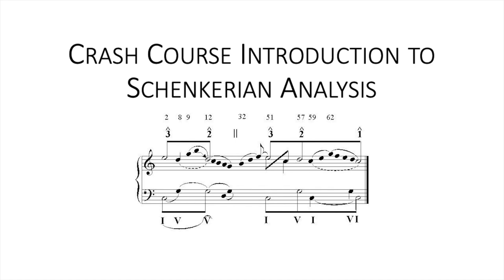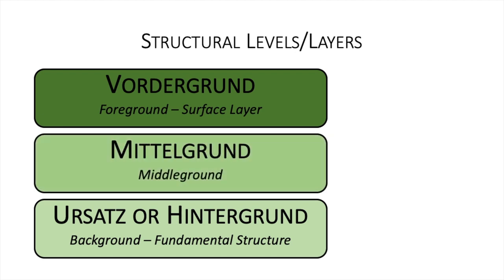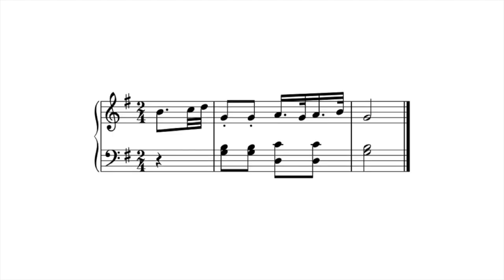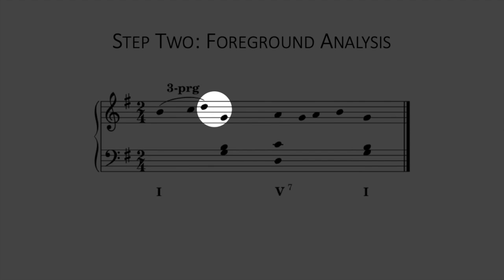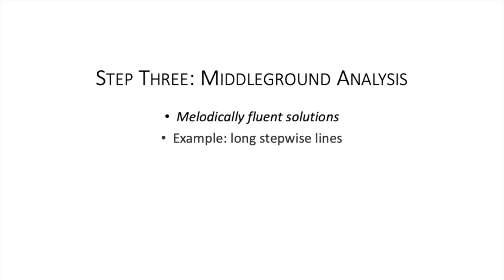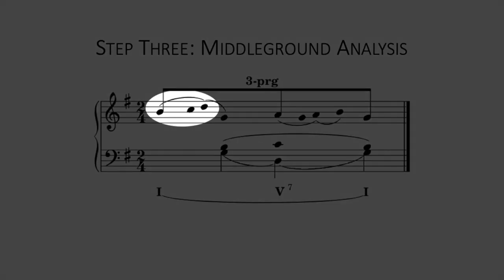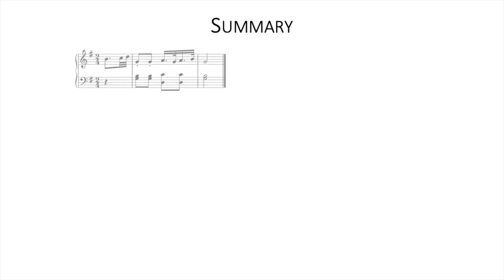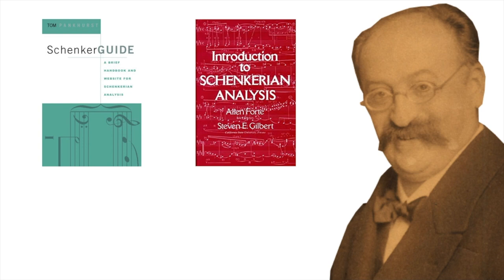Crash Course Introduction to Schenkerian Analysis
A basic overview of Schenkerian analysis. More in-depth videos to come.